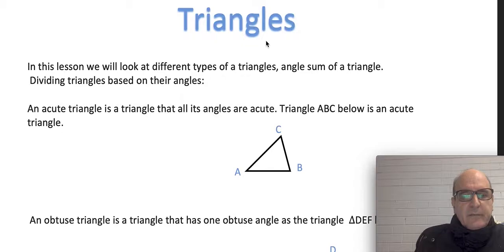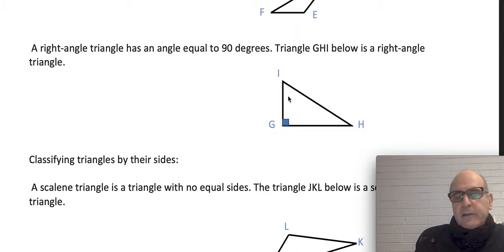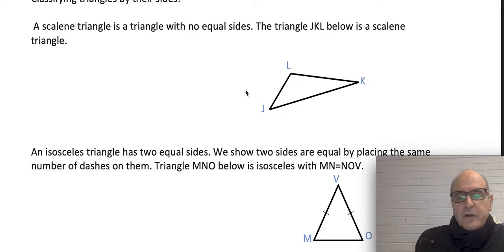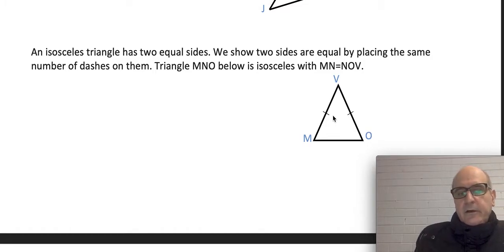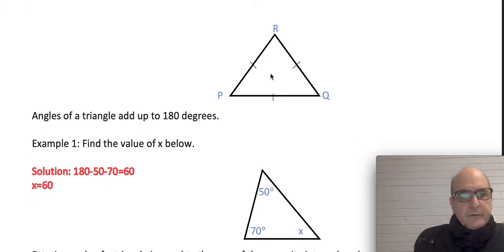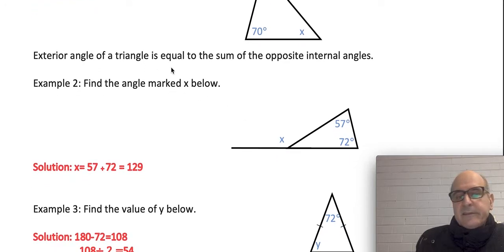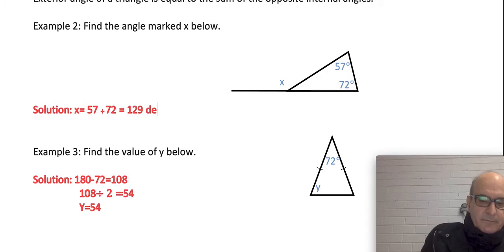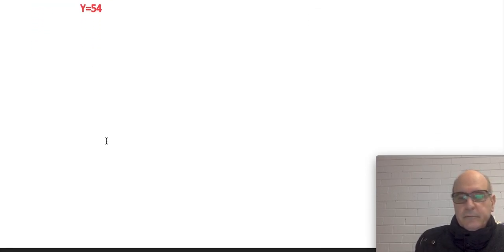Types of triangles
This video explains how to classify triangles based on their angles and sides and how to find missing angles including external angles.